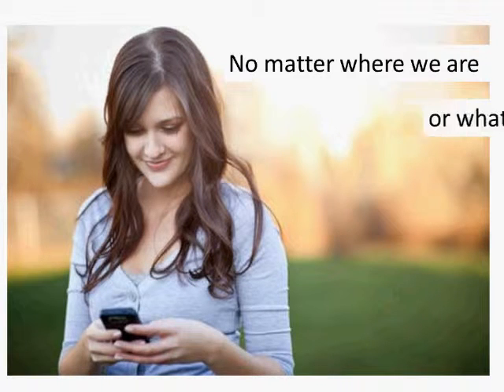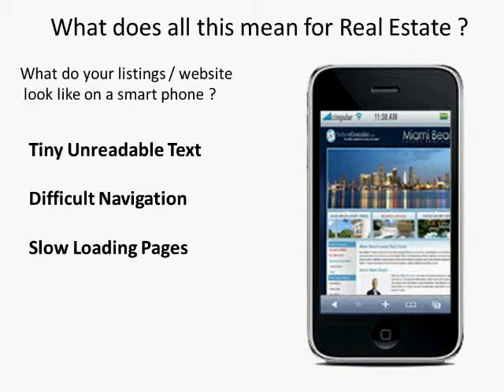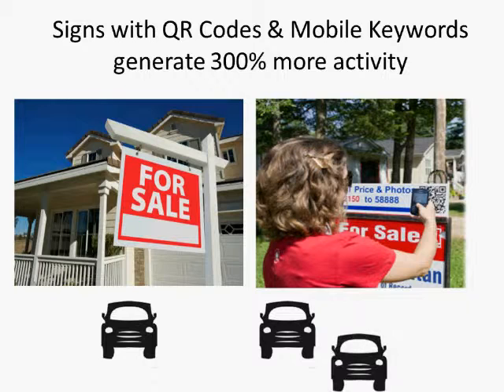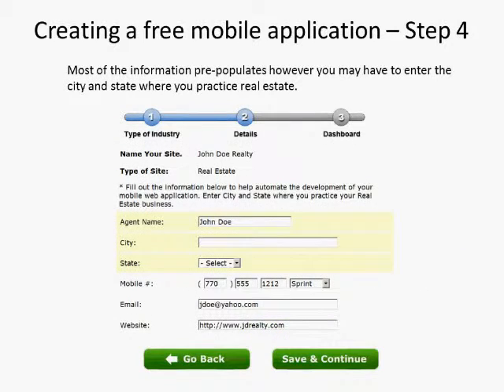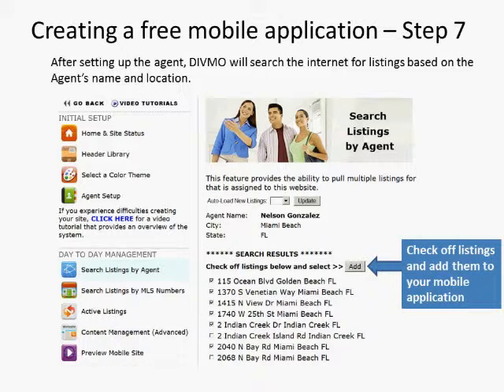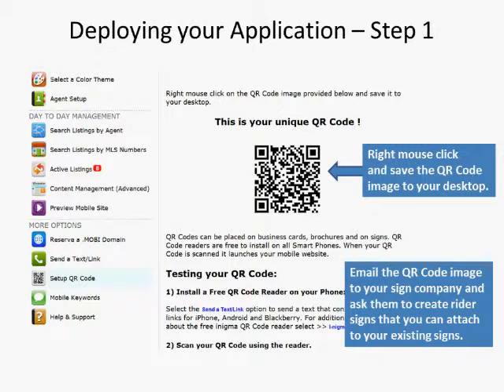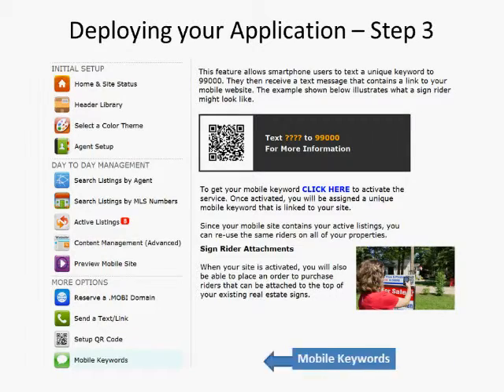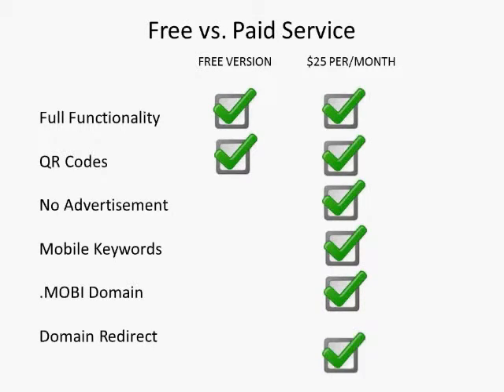Creating Custom Mobile Applications for your Real Estate Listings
This 7 minute video walks you through the process of creating a mobile web application for Real Estate.  The application is built using DIVMO.com's free service.